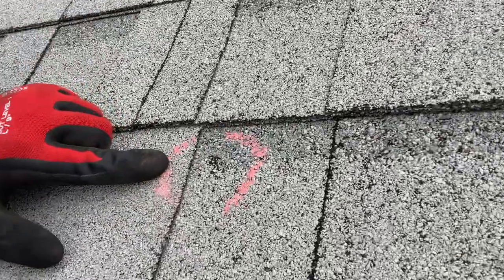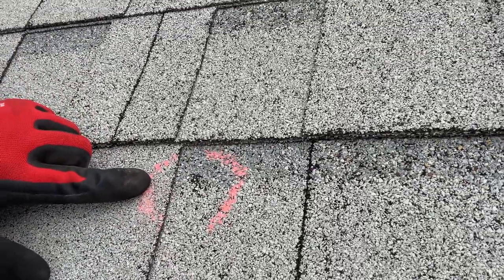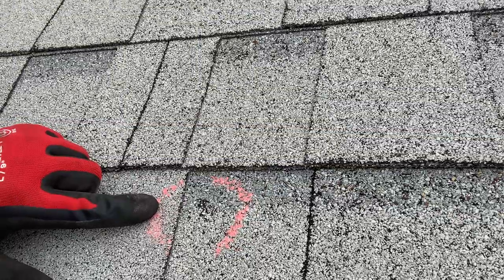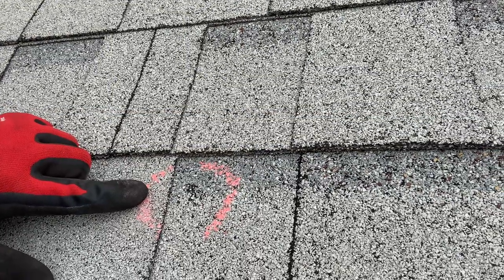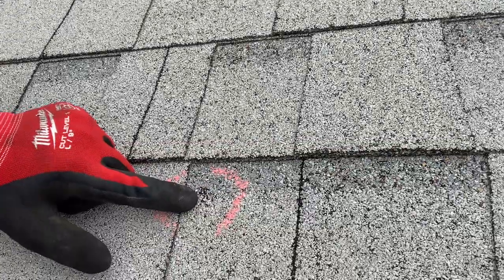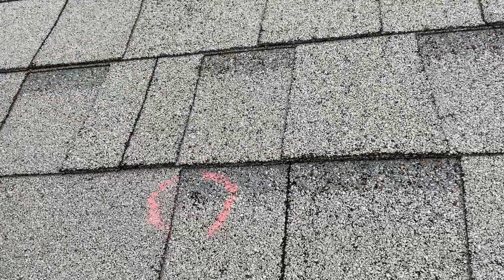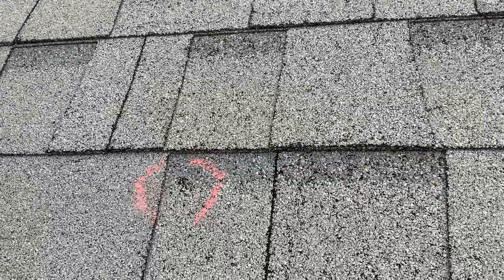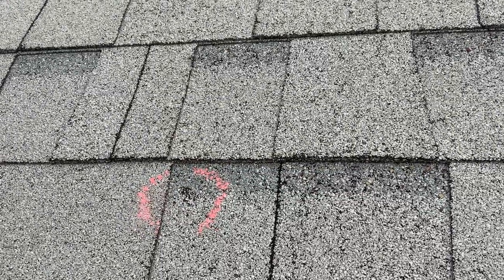Spotting Hail Damage on your Roof (and how it affects roof performance)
Identifying roof damage caused by hail can be a tricky business. It helps to have a roofer inspect to provide a professional opinion about the roof.

Hail damage can look similar to hear blisters or nail heads popping up underneath the shingle. Make sure not to mis-categorize hail damage if you’re discussing the damage with your insurance company.

Hail bruises on your roof usually don't cause an immediate leak. Hail that is 0.75" in diameter or larger causes damage in two different ways that shortens your roof's lifespan.
1. The first type of damage hail causes is bruising the shingles which causes them to lose their protective granules. The granules protect the asphalt from UV rays, which can eat through the shingle until water gets underneath. (the asphalt is what waterproofs your roof, and the granules protect the asphalt from UV rays).
2. The second damage that hail causes is cracks to the asphalt/fiberglass mat that serves as the foundation of the roof shingle. When that mat cracks from hail, the crack will erode and widen over time leading to a major roof vulnerability.

Usually, either type of hail damage takes months or years until it results in a roof failure. But the important thing to know is that roof failure will happen much sooner on a hail damaged roof than the same exact roof with no hail damage. So, after a hailstorm your roof may not leak right away, but we still advise having a professional inspection performed.

Denver, CO receives some of the most frequent hailstorms in the country. If you have had hail at your property, we would be glad to perform an honest and free Denver roof inspection and provide you with a report.